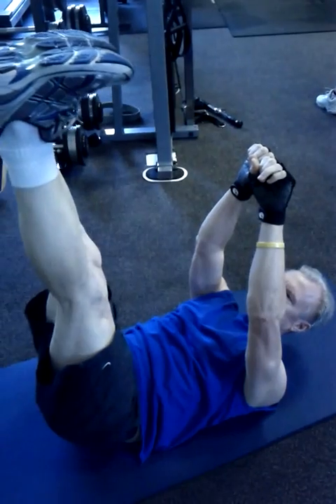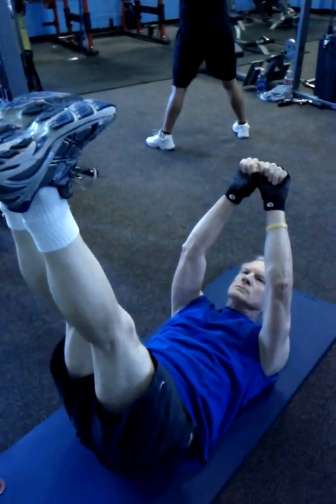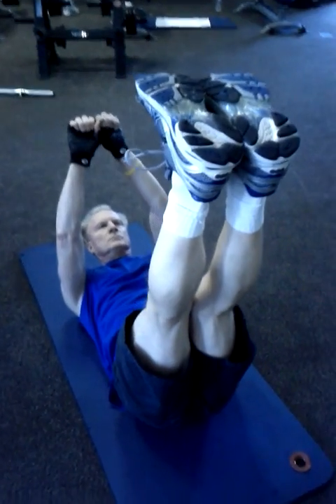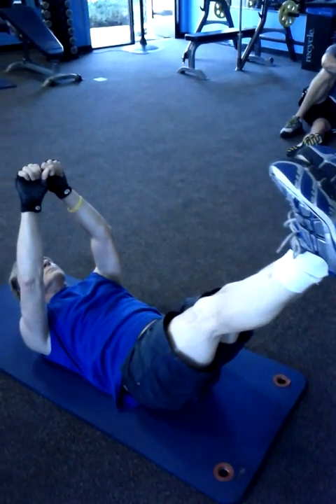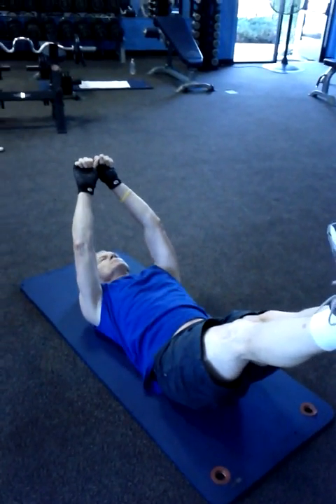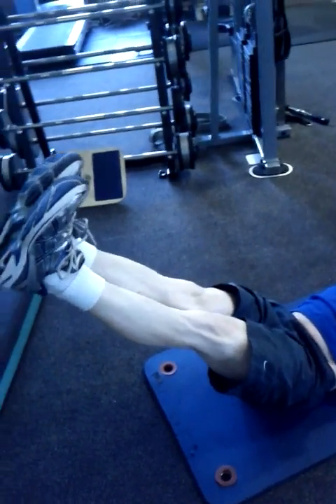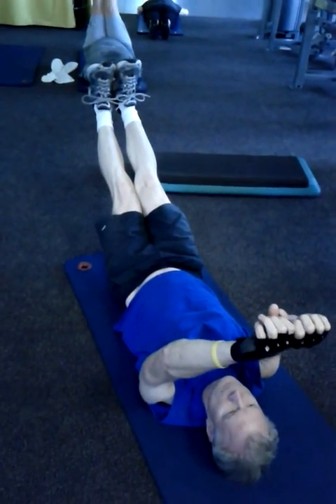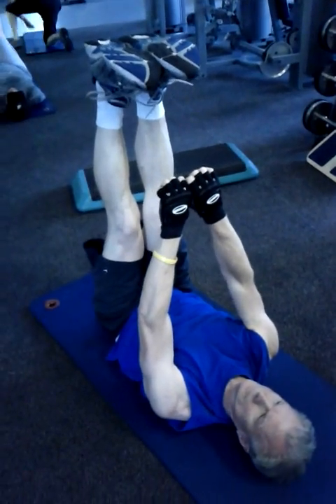Allen Meadows Burghound wine critic works the Dead Bug.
Personal Trainer Sam Strain of Power Play Fitness works a client on the Dead Bug. Info @